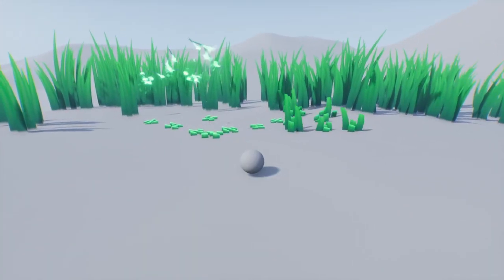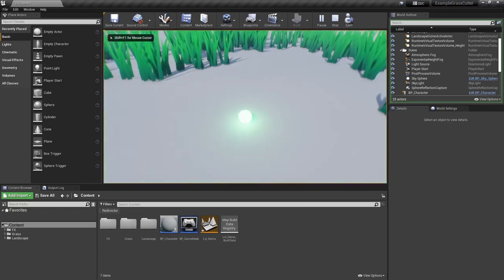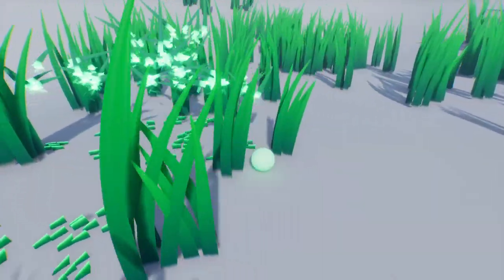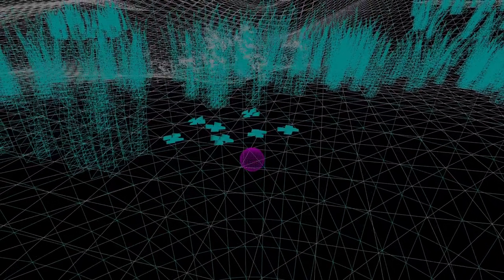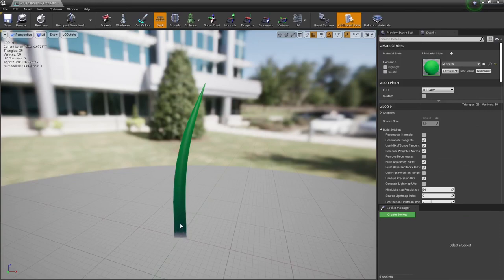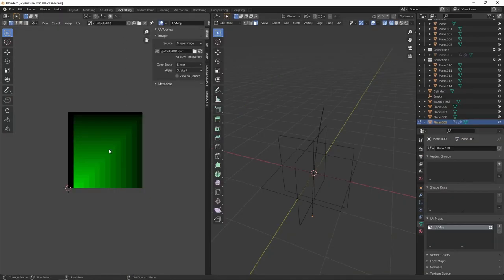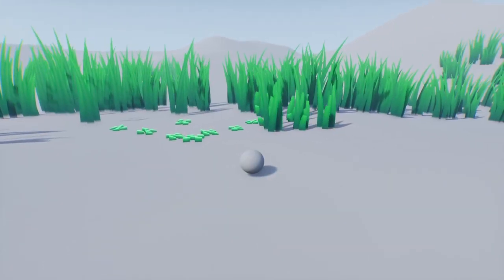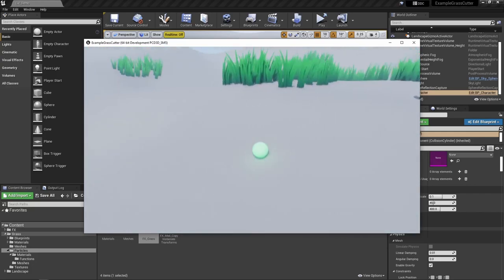Demo of my advanced grass cut FX!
Cheers!